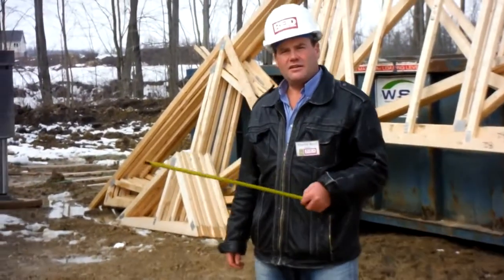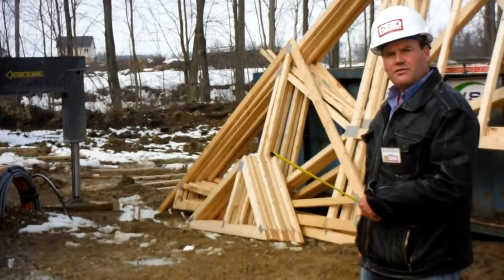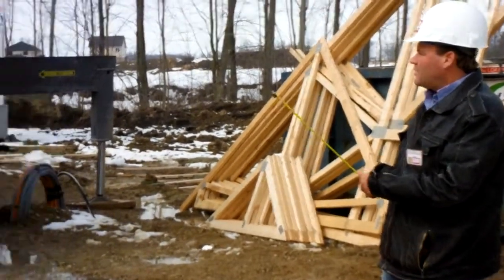Reid Homes Custom Home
Shawn Reid explains the advantage of a engineered truss roof. We make many changes to our plans to accommodate customers. We use truss roofs so we can move interior walls.